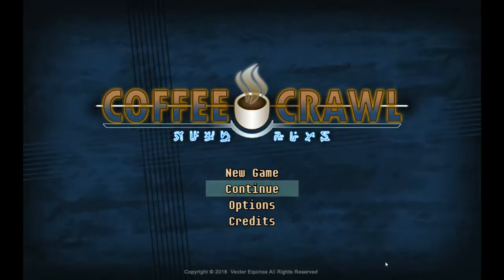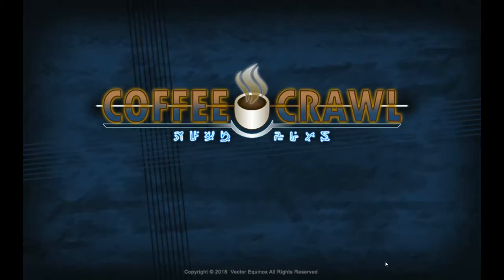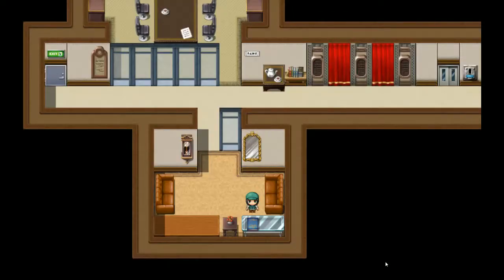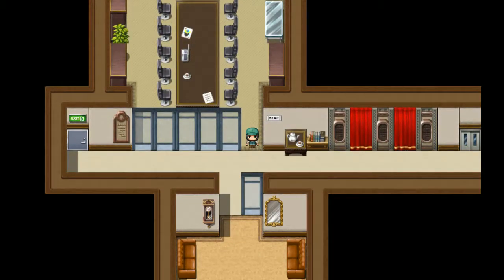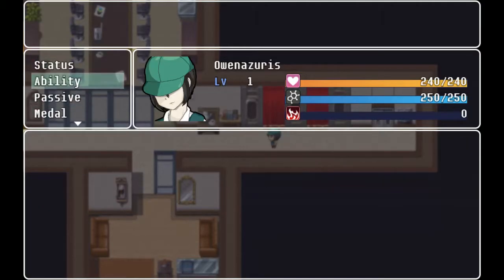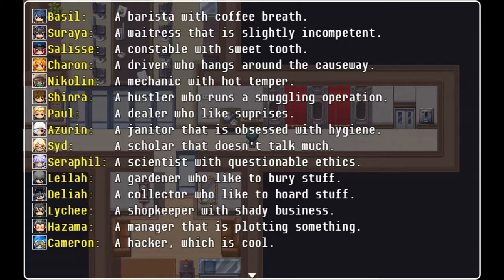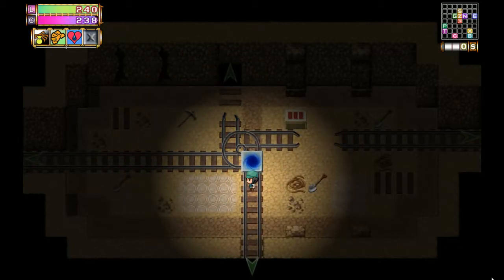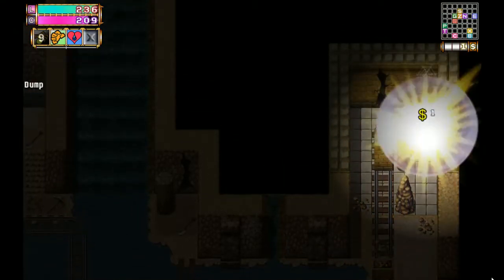Dying In Roguelikes Ep. 92 - Coffee Crawl - Trying To Stay Awake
Playing Coffee Crawl this week a game I got on sale on Steam.  Didn't think much of it until I started recording these videos and found focusing on the game makes me enjoy it more.

Will look at it again next week.